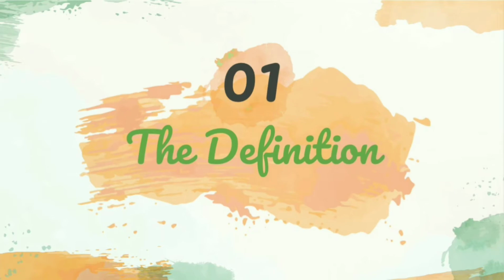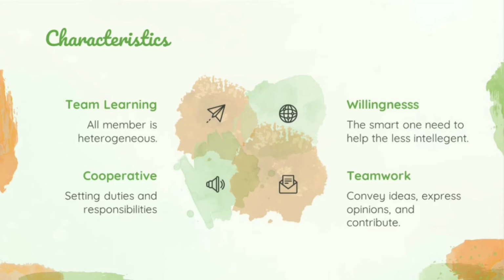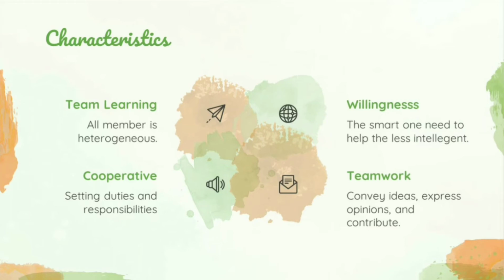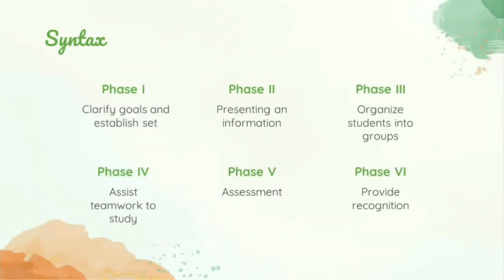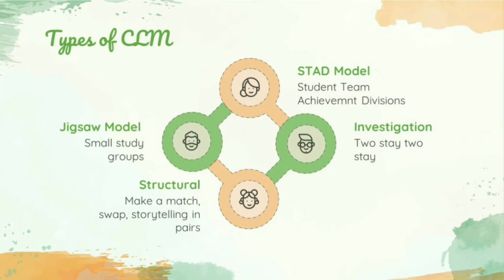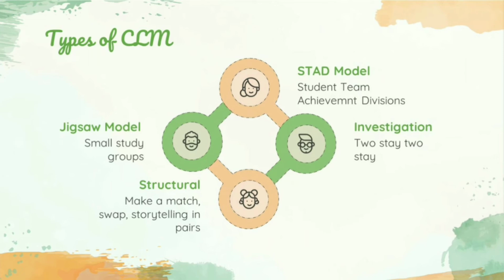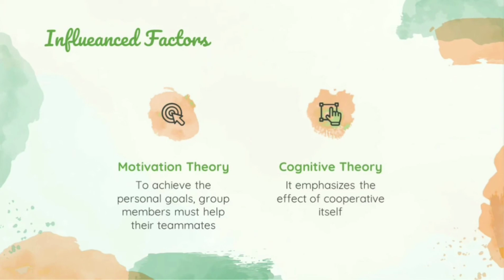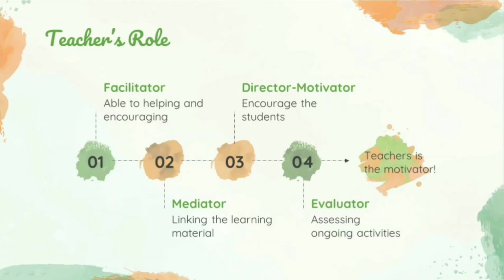Maths Learning Strategy : Group 2 - Cooperative Learning Model